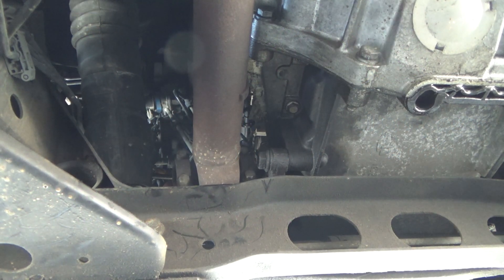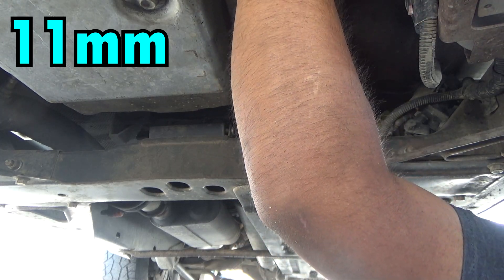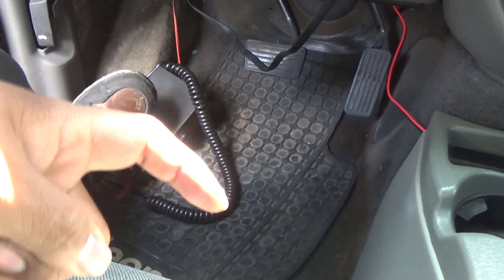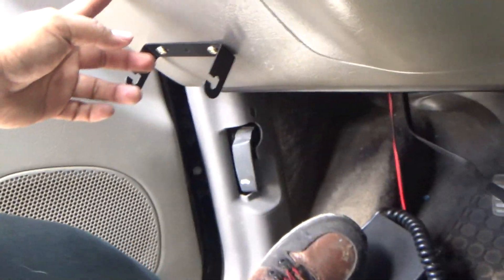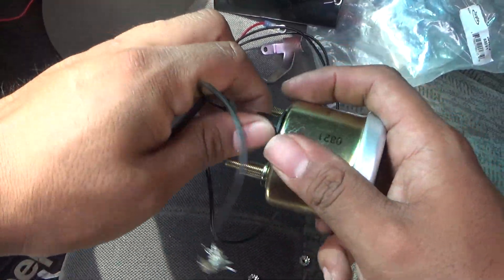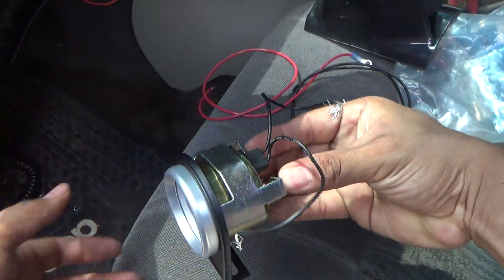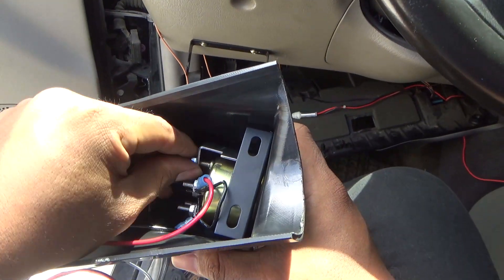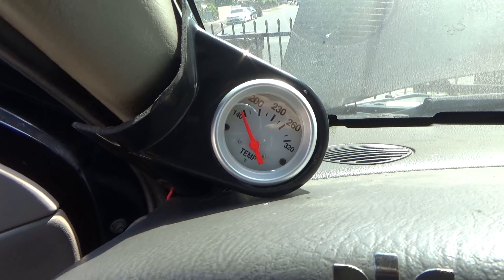Trailblazer Transmission Temp Gauge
In this video, I’ll show you how to install a temperature gauge on a Chevrolet Trailblazer. I’ll cover everything you need to know, including the tools and steps required to complete the job. This is a great upgrade to monitor your engine's temperature more accurately.